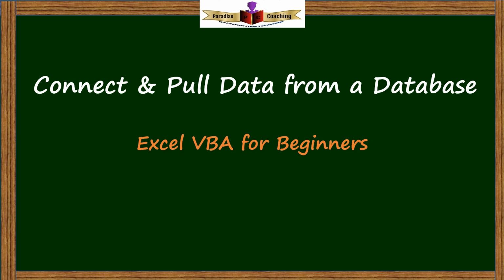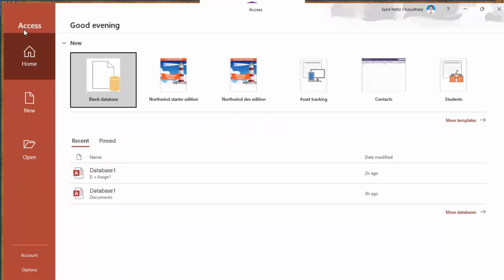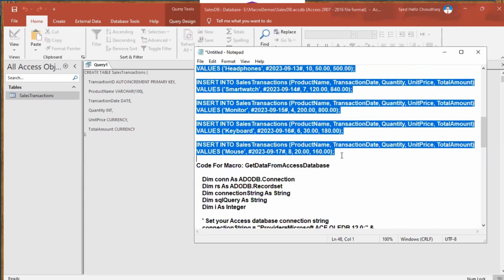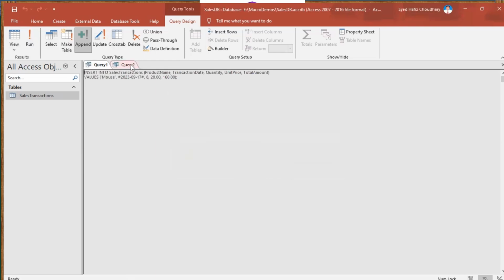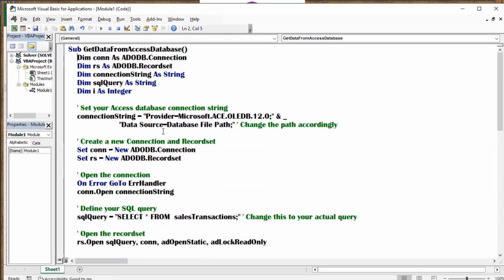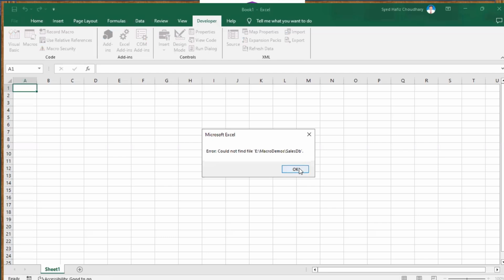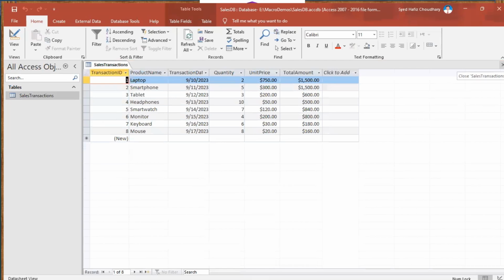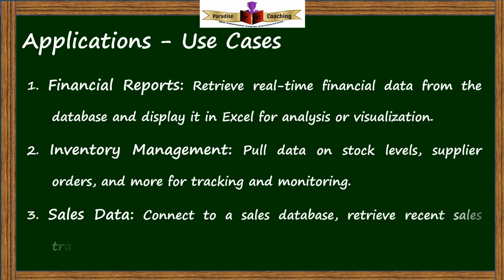Database to Excel Automate Data Retrieval with VBA Macros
Excel VBA for Beginners: Connect & Pull Data from a Database/Create a Dynamic Database Connection in Excel Using VBA Macros/Automate Database Queries in Excel with VBA Macros: Full Tutorial.
The objective is -
To connect to a MS Access database and retrieve data using a macro in Excel, you'll use VBA (Visual Basic for Applications) to establish a connection to an external MS Access database, execute a query, and then bring the results into the worksheet..
The macro  will execute the SQL query (SELECT * FROM SalesTransactions) and place the resulting data in an Excel worksheet. It will list each transaction with the corresponding fields, making it easy to analyze sales directly in Excel using What-If Analysis tools.